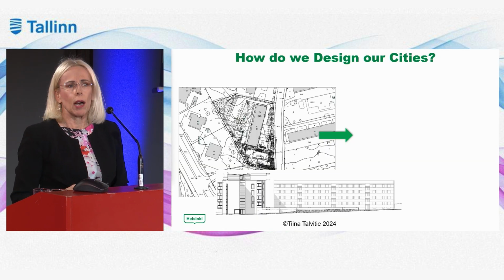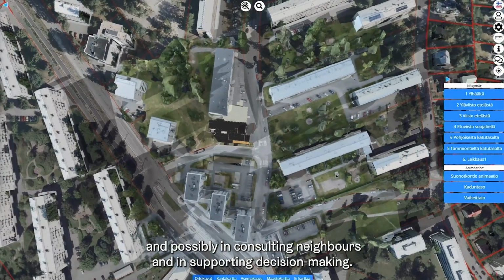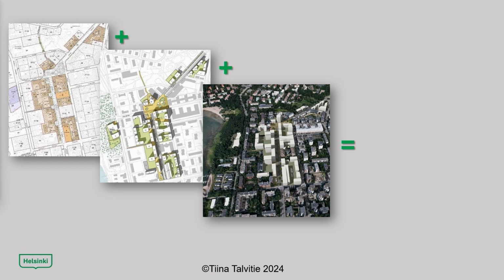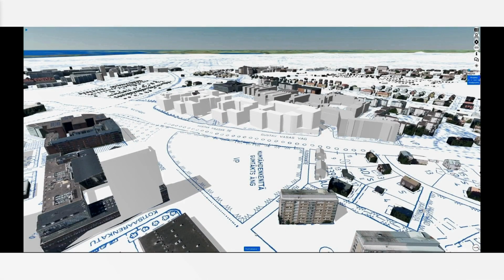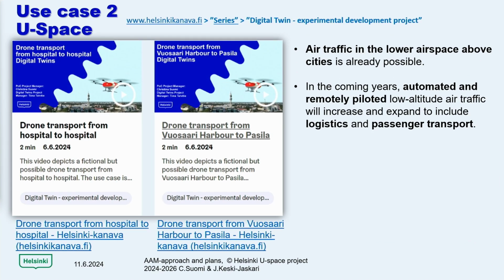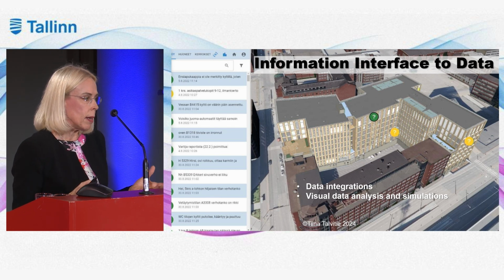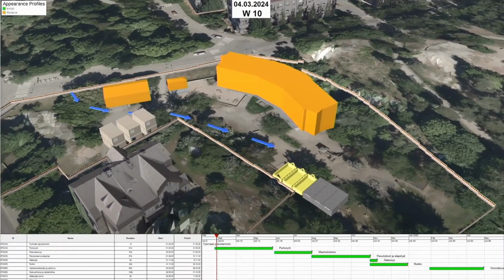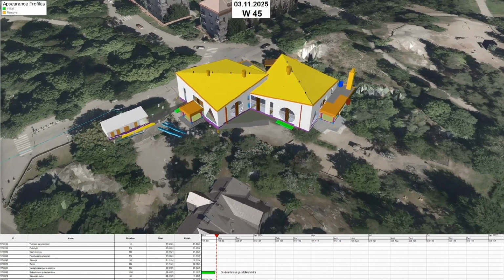Agile User-Centered Experiments on Digital Twin Platforms as a Tool for Change Management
Tiina Talvitie
City Geodesist and Head of Unit, Geospatial Development and Digital Twins